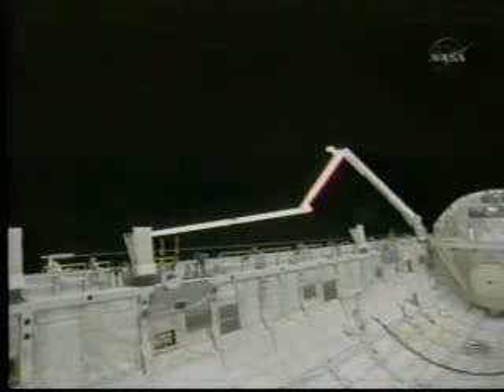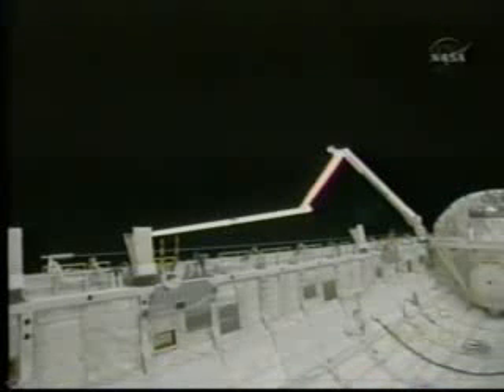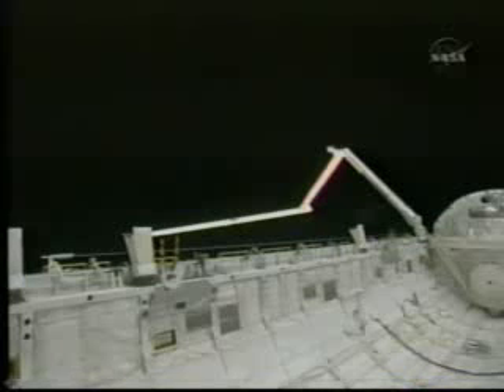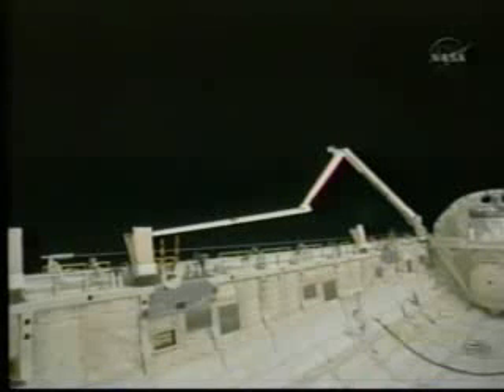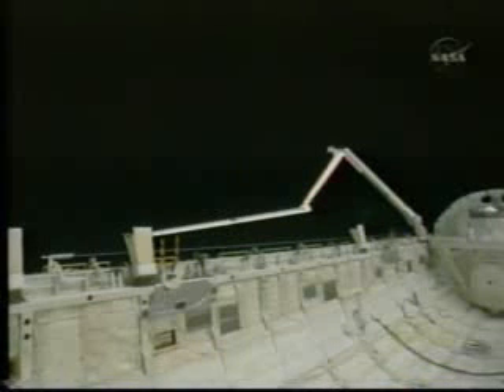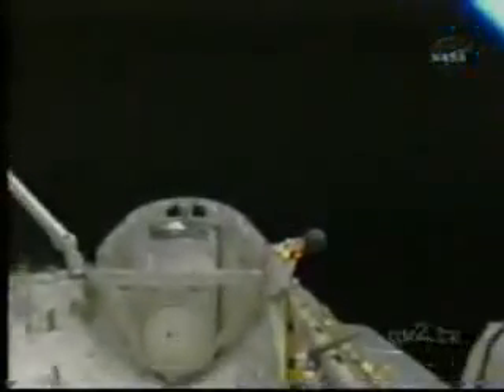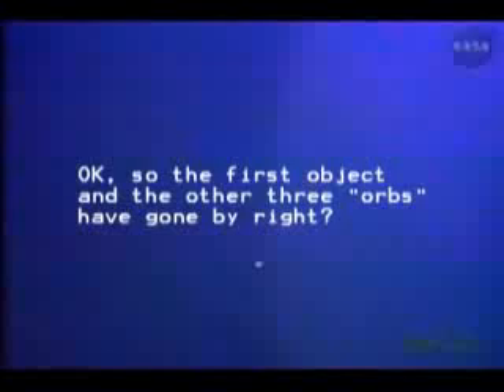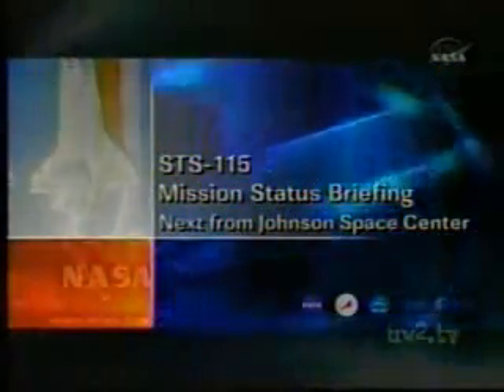NASA UFO Sightings '09. (with NASA commentary).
NASA UFO SIGHTINGS 2009 NASA COMMENTARY!